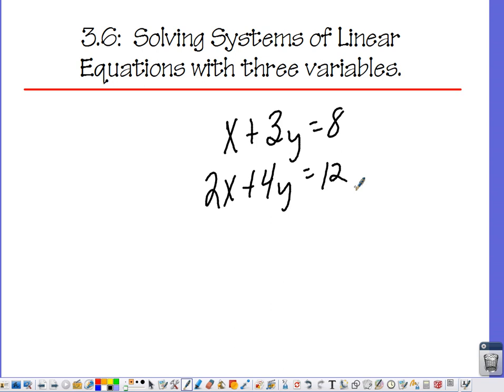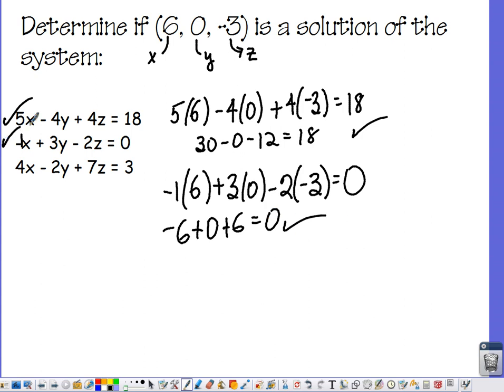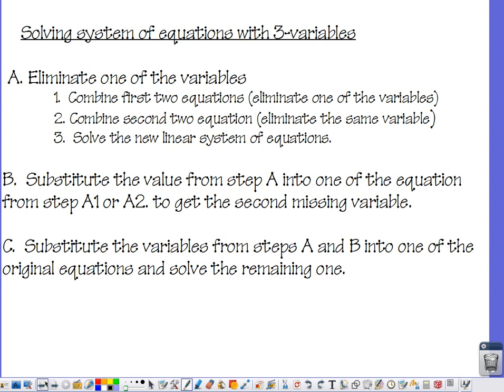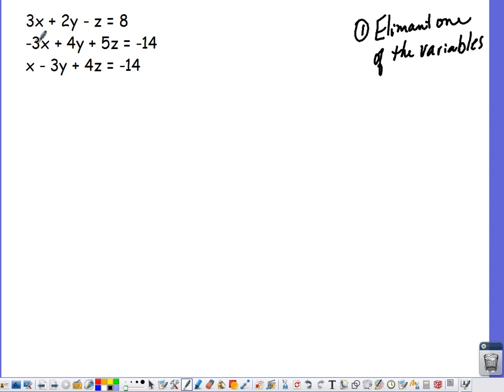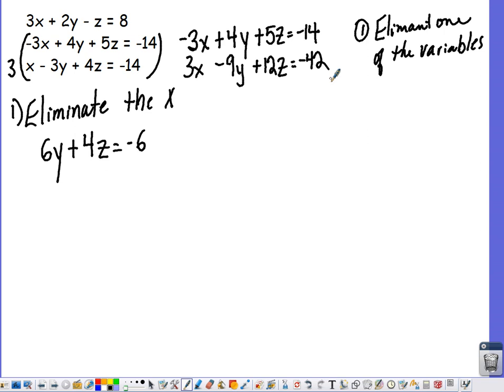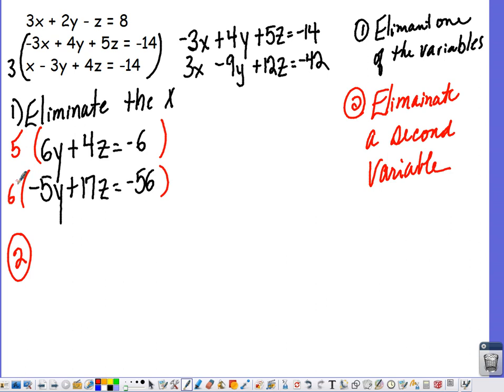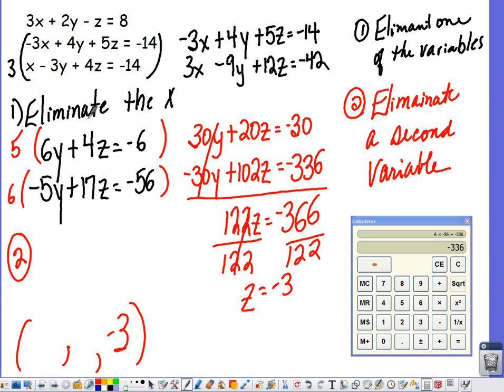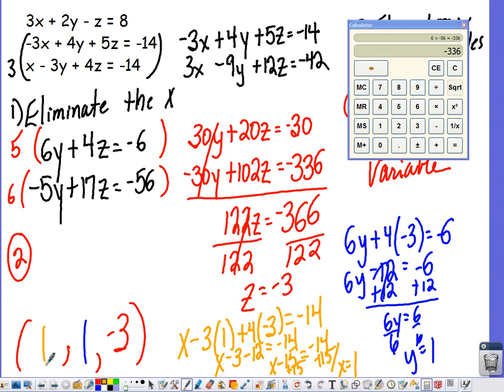Lesson 3 6 Solving Linear EQuations with 3 variables